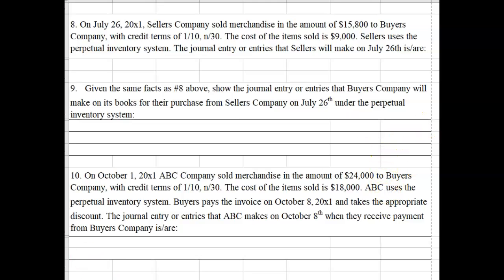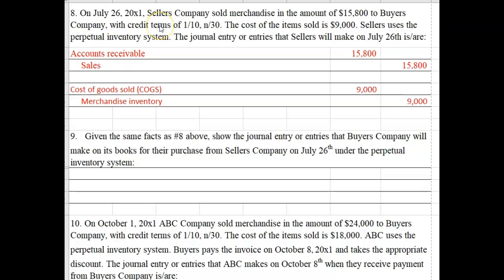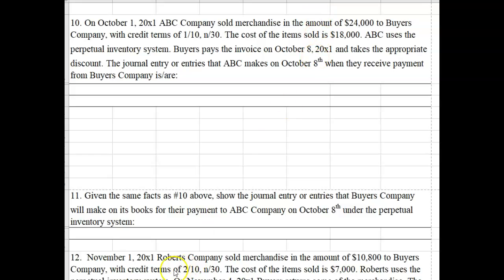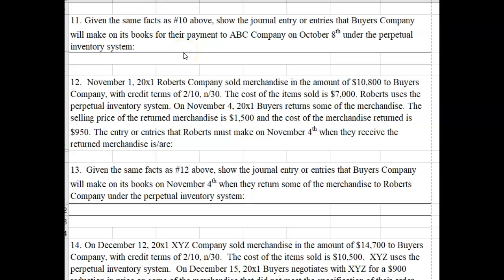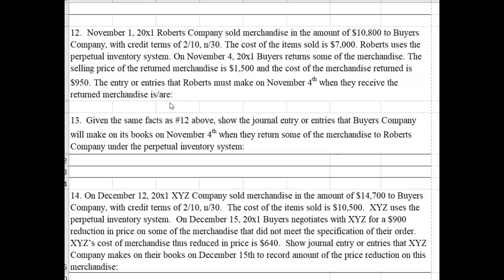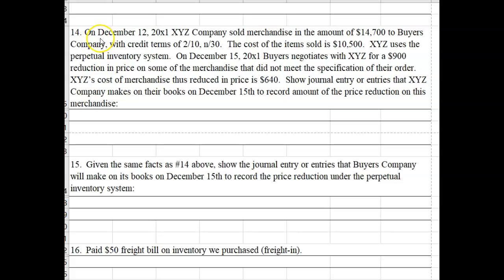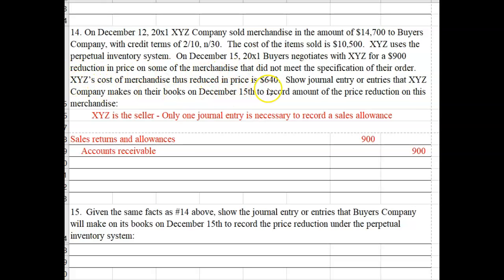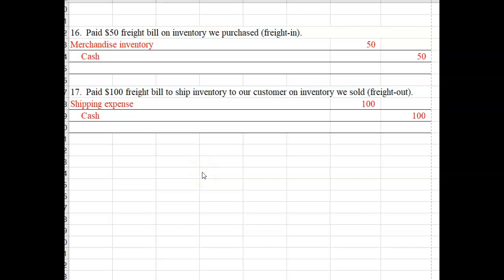ACCT 301 CH 4 Study Guide #2